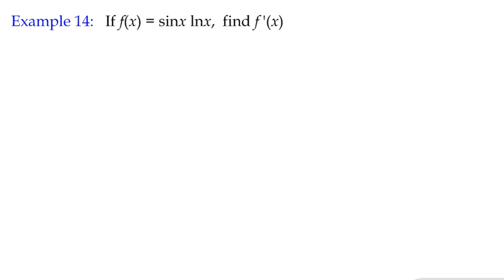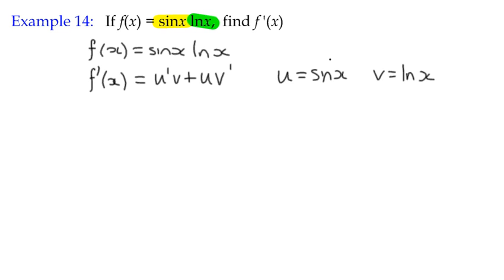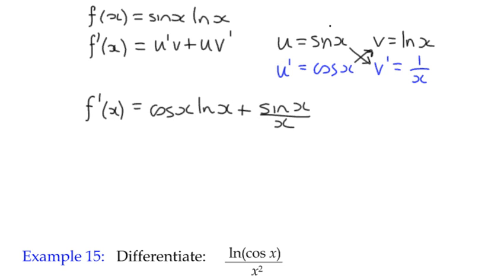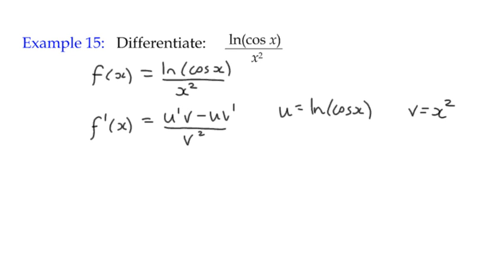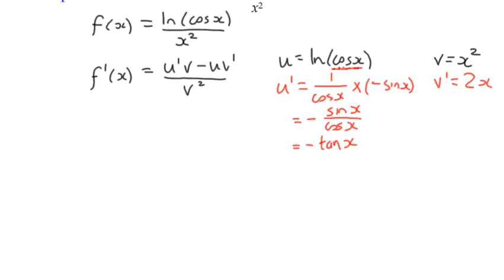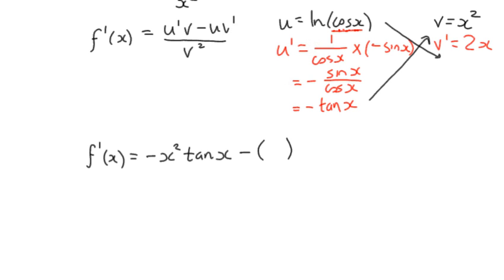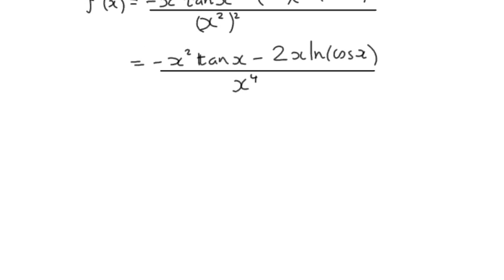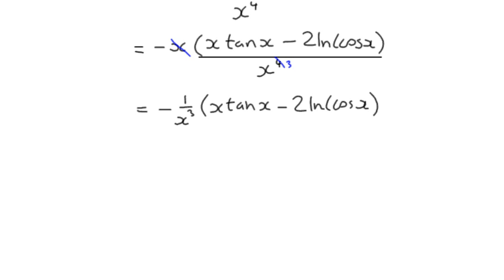Differentiation Example 14&15 - Natural Log Functions